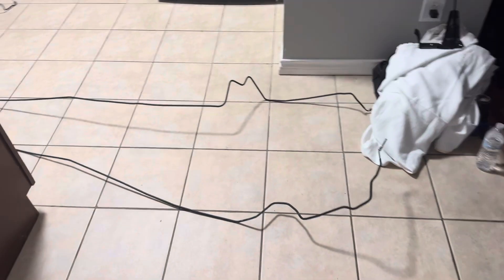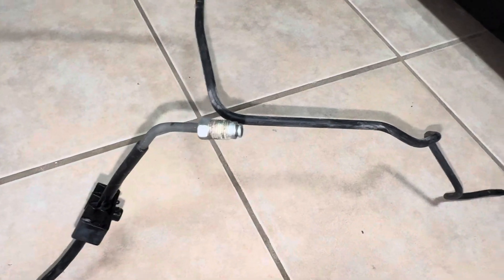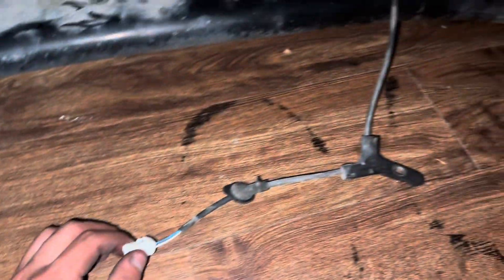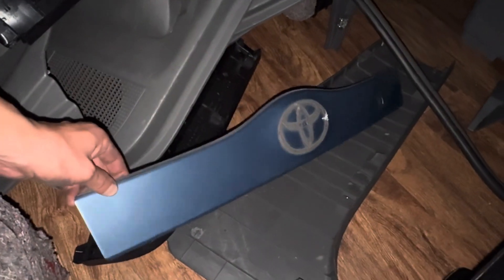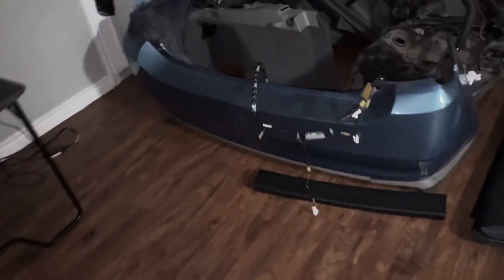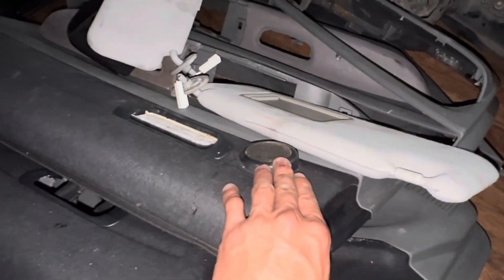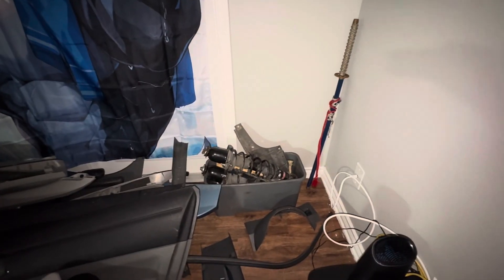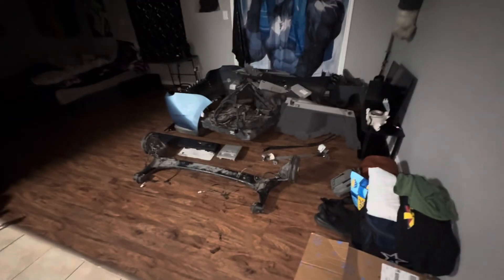100$ for the axle and everything else was free